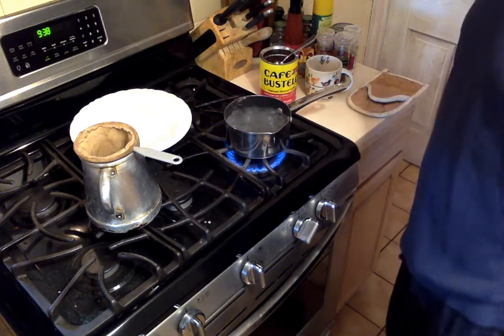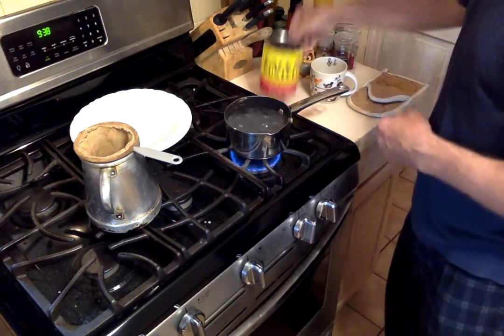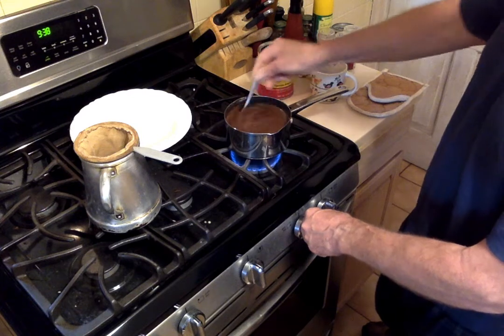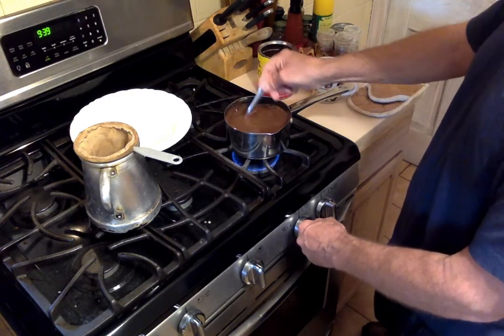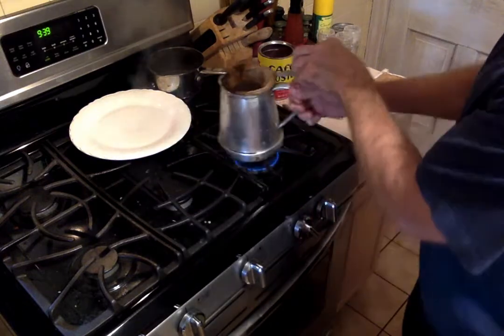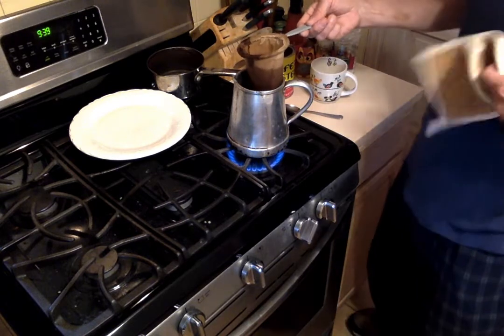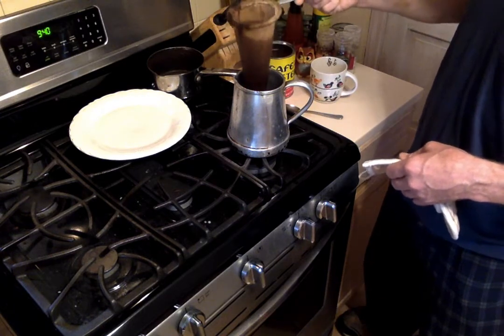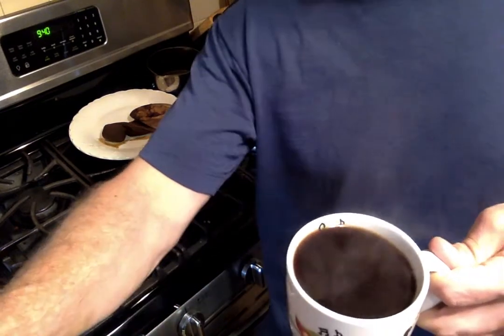Iris Colon's Puerto Rican coffee with colador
My friend Iris Colon taught me how to make Puerto Rican coffee this way and gifted me her mom's aluminum pot and colador sock. Thanks Iris!